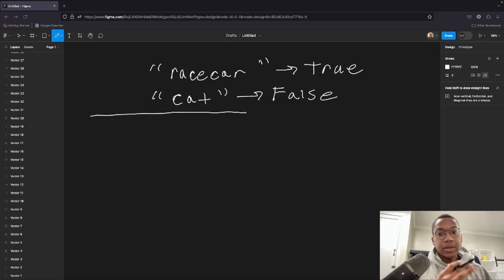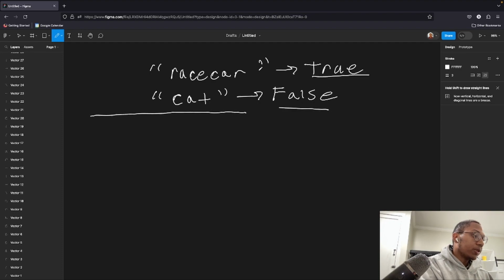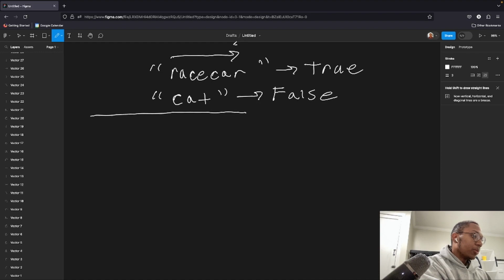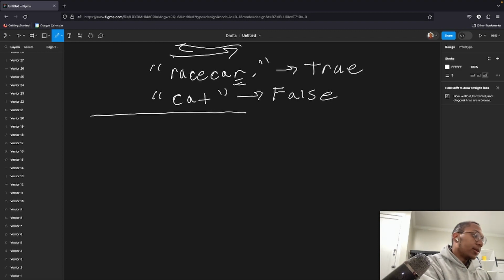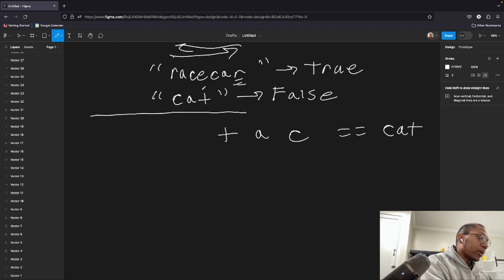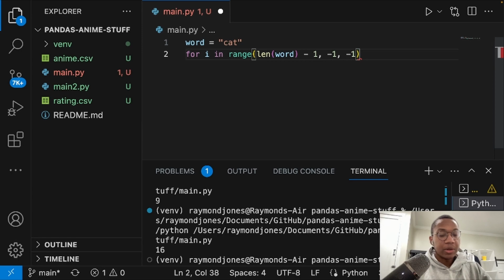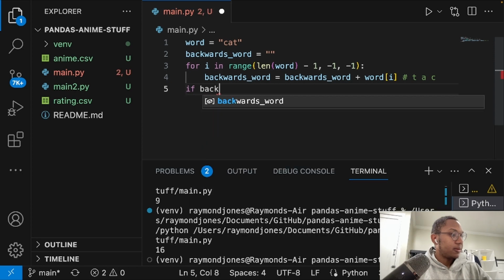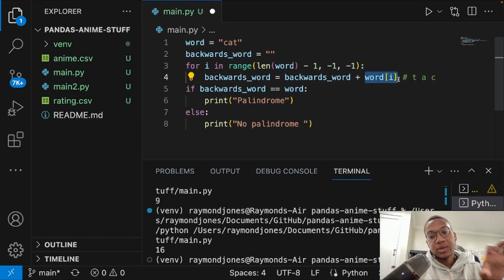Programming 101 Series - Check If Word Is a Palindrome in Python